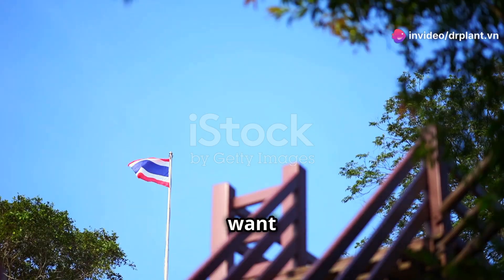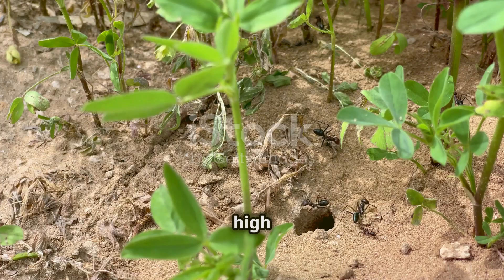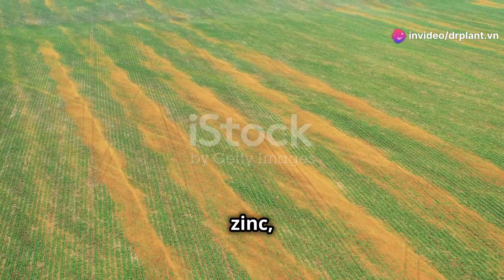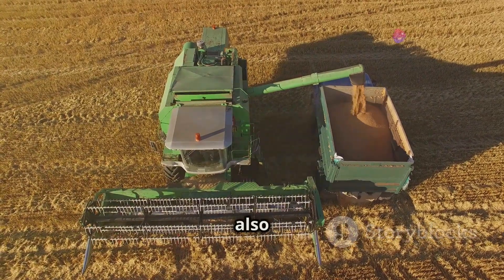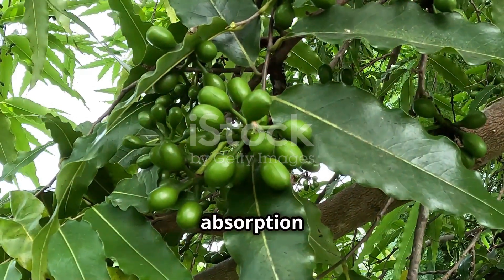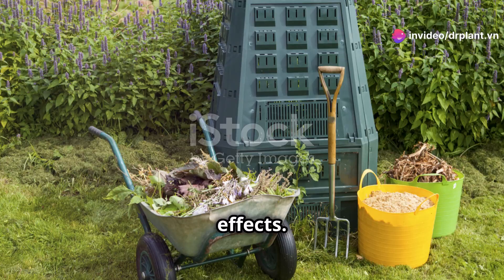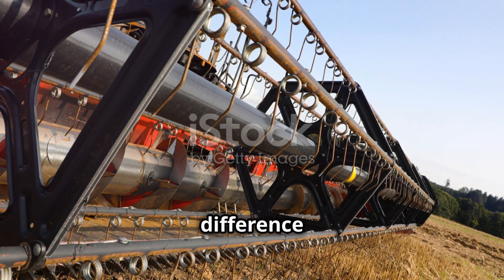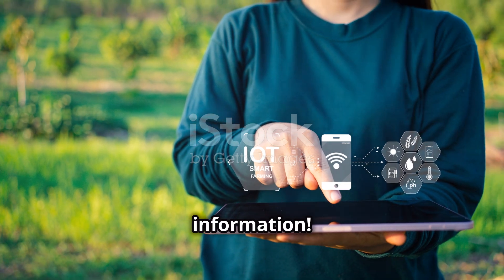COMBI THÁI LAN – PHÂN BÓN VI LƯỢNG...0776.755.793...vietnamnongnghiepsach.vn#xanhla drplant.vn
COMBI THÁI LAN

CHUYÊN RA HOA, ĐẬU TRÁI, XANH MÁT, MƯỚT LÁ, DÀY LÁ, DƯỠNG CÂY, DƯỠNG TRÁI

THÀNH PHẦN COMBI THÁI LAN

Mg: 6,6%, S: 10%, B: 5.000ppm, Cu: 5000ppm, Fe: 5000ppm, Mn: 15.000ppm, Zn: 45.000ppm, Mo: 100ppm, Humidity: 20%.

CÔNG DỤNG COMBI THÁI LAN

– COMBI THÁI LAN là hợp chất đầy đủ các nguyên tố vi lượng cần thiết cho cây trồng dưới dạng Chelate, được cây hấp thụ một cách nhanh chóng và đạt hiệu quả cao.

– Công thức vi lượng, hàm lượng cao giúp giữ xanh màu lá, tăng khả năng quang hợp, giúp tăng năng suất cây trồng.

– Ngăn ngừa và khắc phục các hiện tượng thiếu hụt vi lượng ở cây trồng, giúp cây phát triển toàn diện.

– Giúp cây ra hoa đồng loạt, ngăn ngừa và giảm hiện tượng rụng trái non, tăng năng suất và phẩm chất nông nghiệp.

– Sử dụng được cho tất cả cây trồng.

HƯỚNG DẪN SỬ DỤNG COMBI THÁI LAN

Pha 25gr cho phuy 200-220 lít nước.

– Trên lúa: 0.05-0.1kg/ha/lần.

– Cây công nghiệp, cây ăn quả, hoa màu: 0.05-0.1kg/ha/lần.

Phun định kỳ 15-30 ngày/ lần. Có thể pha trực tiếp với nước để tưới trực tiếp xuống đất.